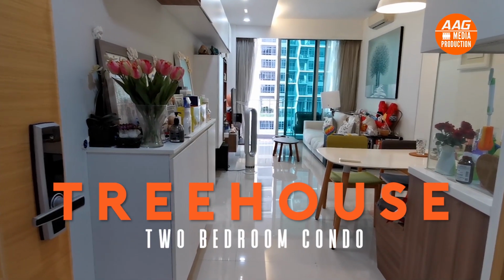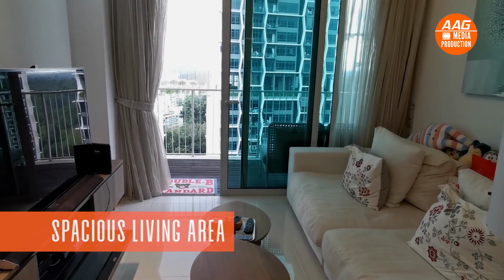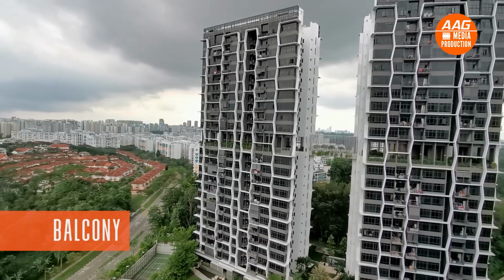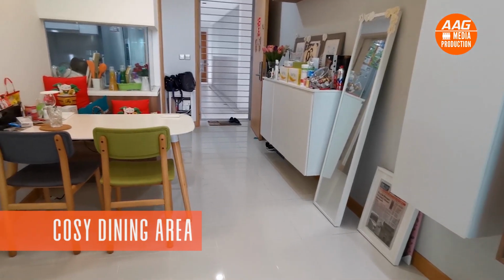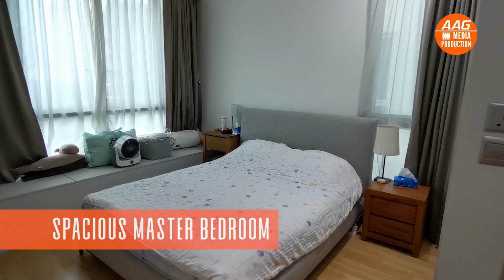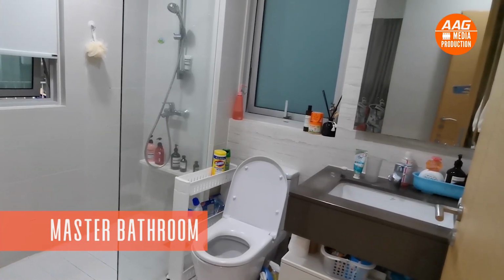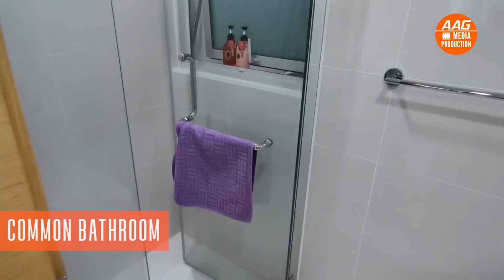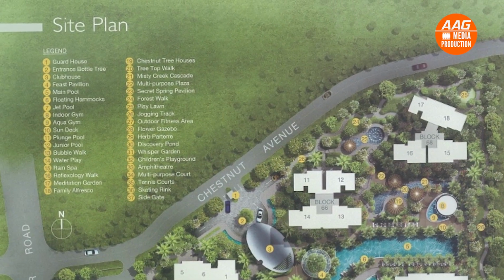Singapore Condo Property 𝘾𝙊𝙉𝘿𝙊 Home Tour [SGD$899,000] - Tree House 2Bedder, For Sale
Tree House
Chestnut Avenue Dairy Farm / Bukit Panjang / Choa Chu Kang District 23

High Floor, Unblocked View, Very Well Renovated Unit, Must View!
*** NEW EXCLUSIVE LISTING FOR SALE ***
This particular unit:
- 2BR unit for sale
- Very high floor
- Tastefully renovated
- Selling vacant
- Nice view
- Bright and windy unit
- Unblocked view of landed and greenery
- Spacious layout
- Fully usuable balcony area
- Very well maintained unit
- Near Bukit Timah Nature Reserve and Dairy Farm Nature
- Minutes to Cashew MRT Station

Kindly contact Featured AAG Agent, Douglas Chew  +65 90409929 for more information.

By AAG Media Production